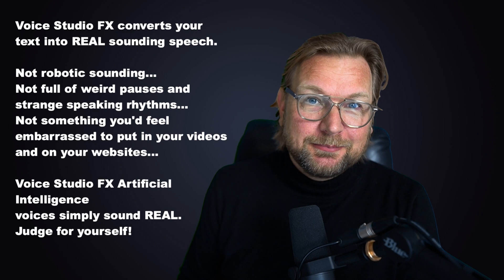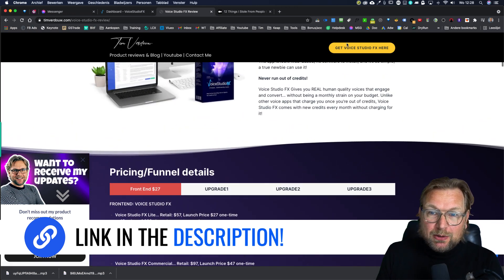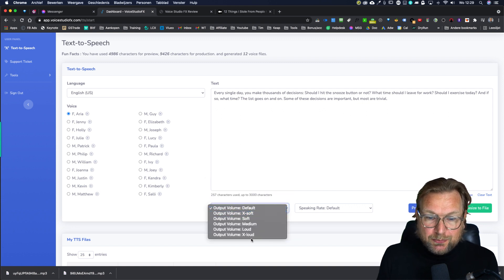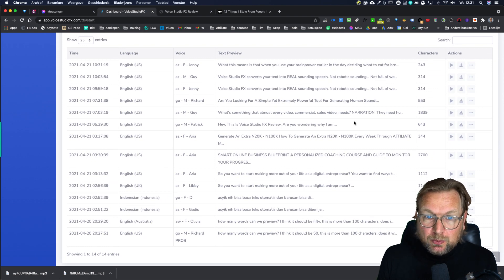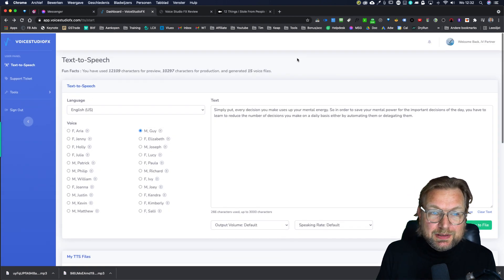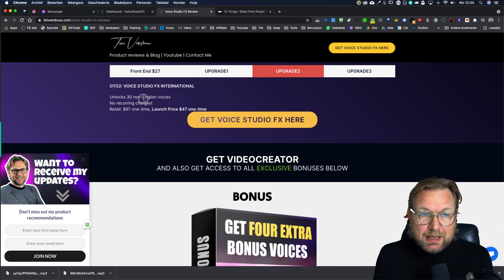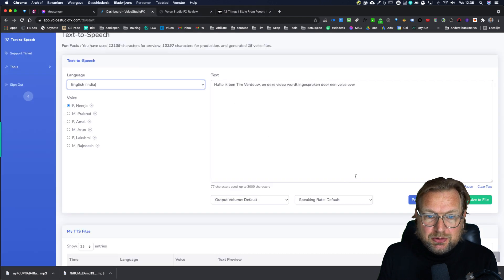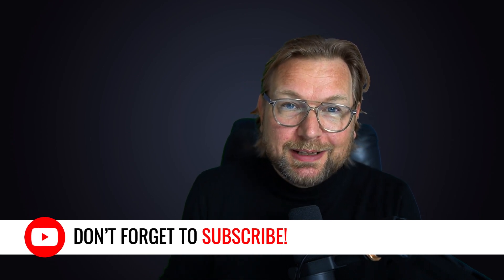Voice Studio FX Review - Text To Speech Software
Review & Bonuses

VoiceStudioFX is a text to speech software with real human sounding voices.